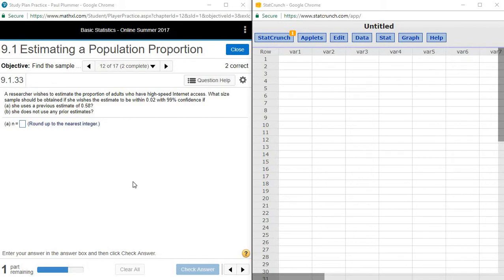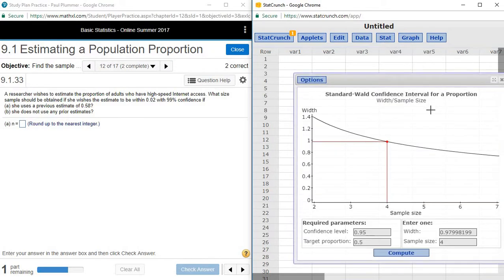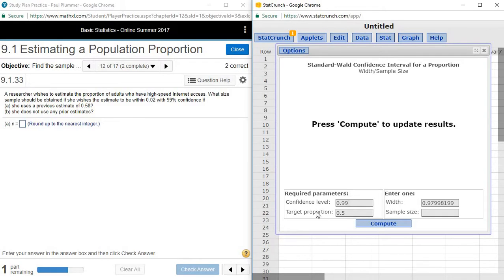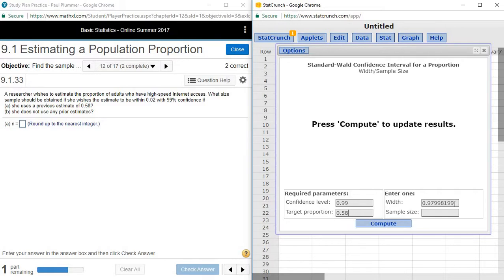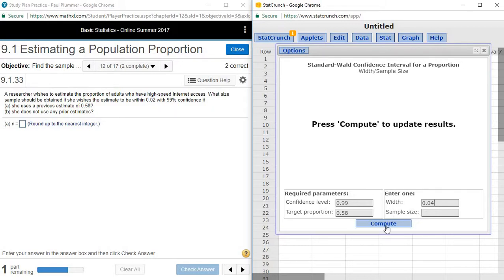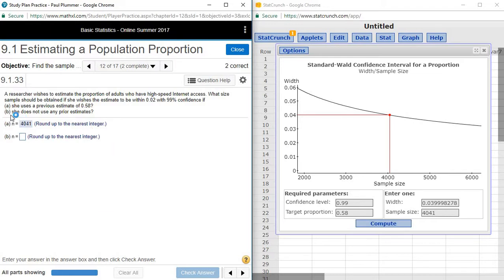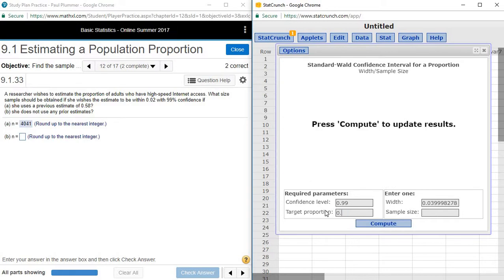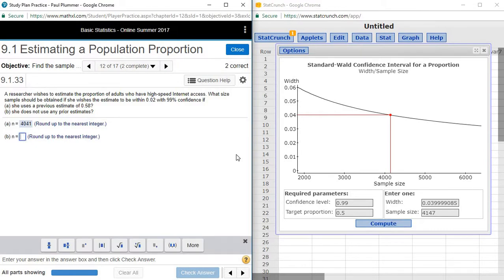Determining Sample Size for a Given Margin of Error for Proportions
This video shows how to use StatCrunch to determine the required sample size n, for a given margin of error.